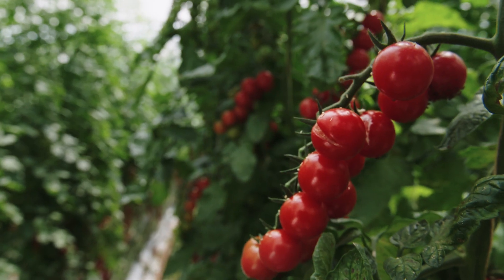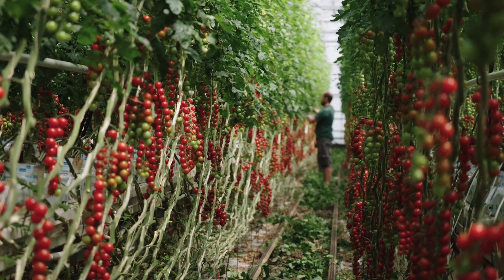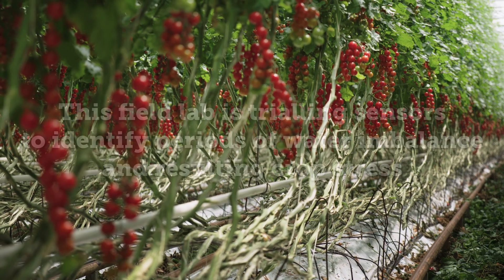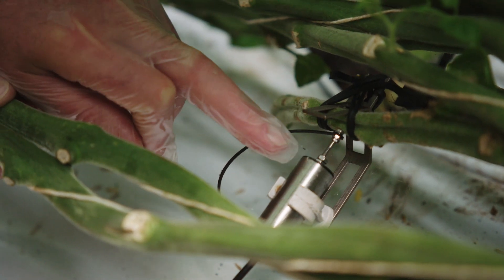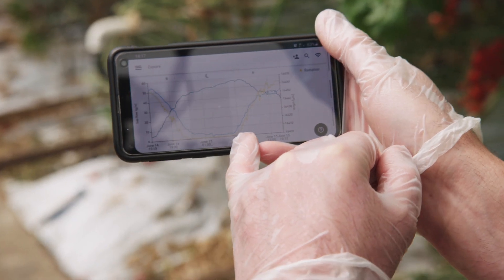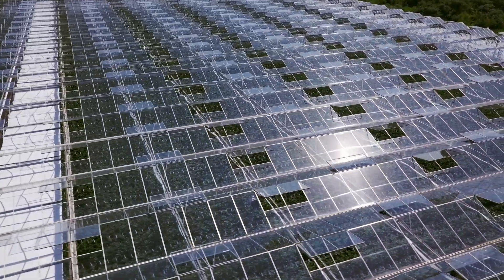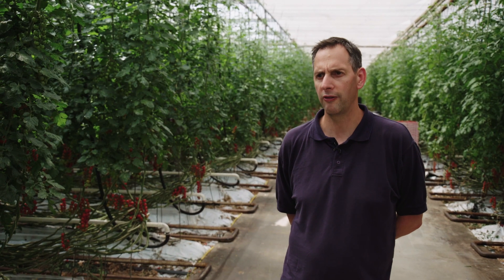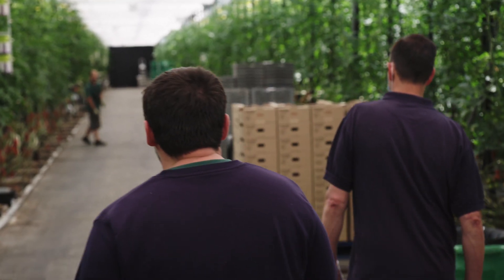The tomato growers using plant sensors to reduce crop loss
Sensors can be used to give growers valuable insights into how their plants are responding to the growing environment.

This information can then be used to reduce stress on the plant by changing the glasshouse conditions or watering regime to find ways of reducing crop losses. This field lab is trialling these sensors on tomato plants in a commercial environment to discover how they can best be used.

The organic piccolo tomatoes grown as part of this field lab are supplied into Waitrose and Partners under the Duchy Organic brand. Innovative Farmers is part of the Duchy Future Farming Programme, funded by the Prince of Wales’s Charitable Fund through the sales of Waitrose Duchy Organic products.